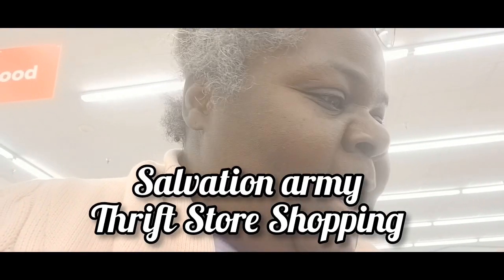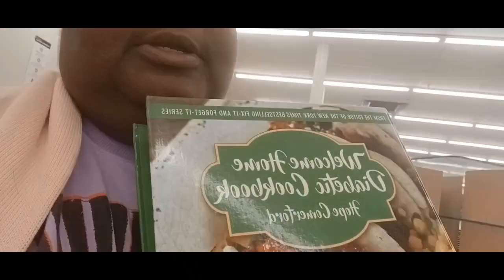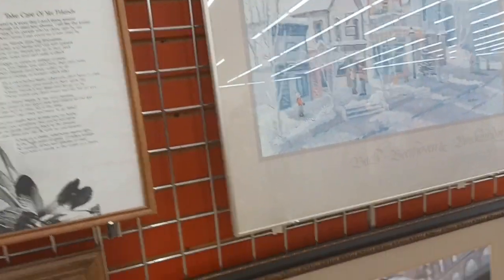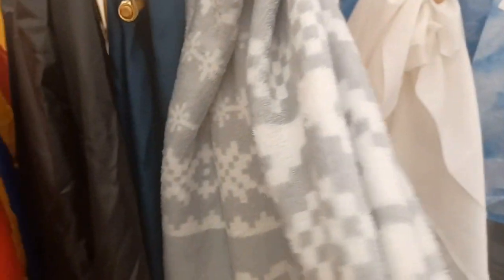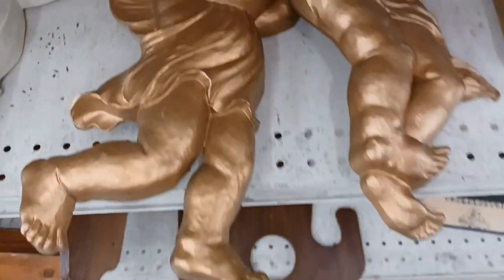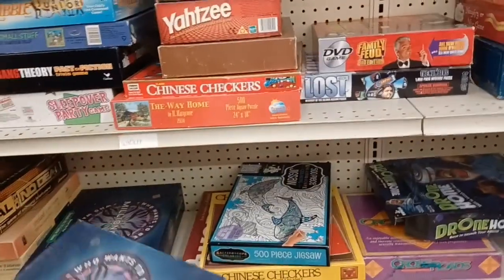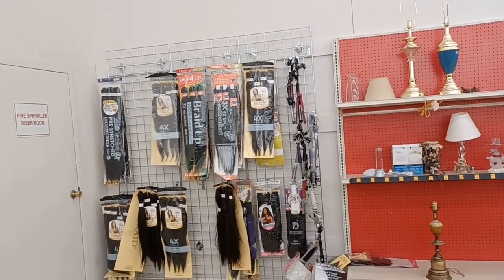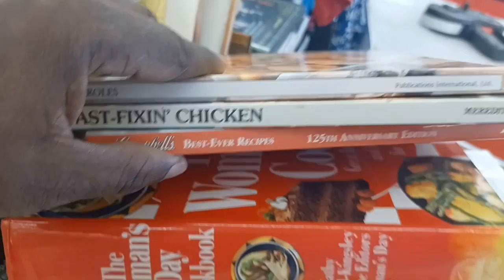Thrift Store Shopping Salvationarmy brazilhair adultpampers and more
Music from inshot:
Musician: @iksonmusic

Thank you for allowing me to use this music on my video iksonmusic.
Thank you to YouTube for allowing me to use this music on your platform.

Hey 👋 everyone! as you know, I have been down for a few weeks. However,  I am able to move around a little bit better today. Dee Dee and I decided to go to the salvation army on this day, we saw so many great things. We even had a wonderful conversation with a beautiful sweet older lady, it was cool. However, the things we looked at was, furniture, books 📚 dishes and more. We also came across some braiding hair from the Hair stores wow! this was a shock 😲 er!
I never would expected to see this there.We even came across some adult pampers. you never know what to you will find at your local Thrift Stores.
to those that have been watching from the beginning it would be great if you would share and comment down below. thank you in advance ☺️ this will help the channel grow